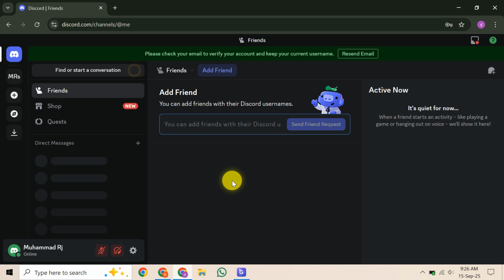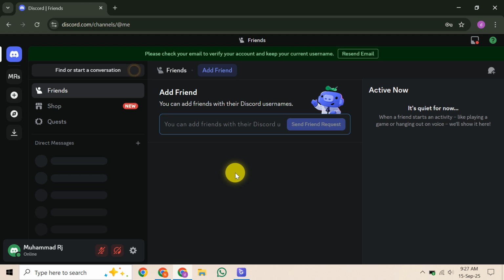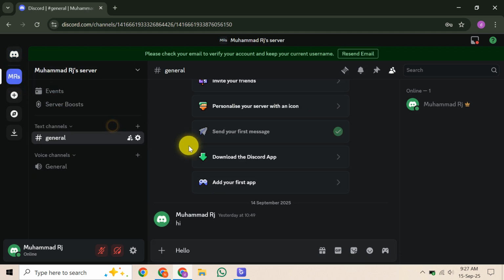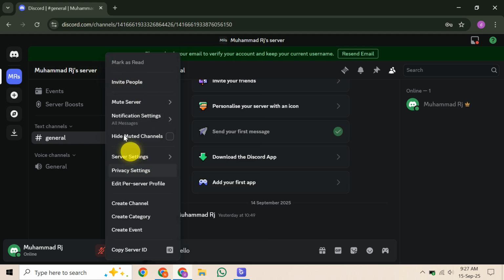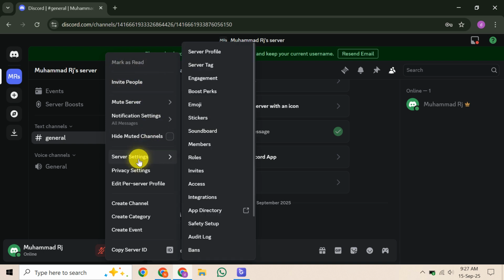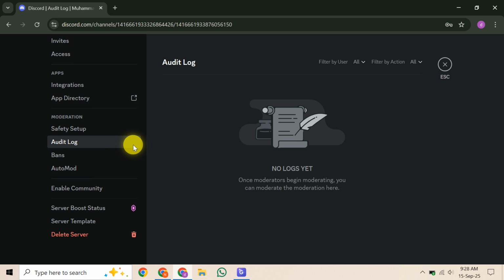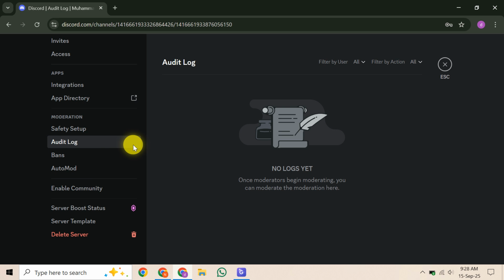How To Check Your Discord Activity Log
Looking for How To Check Your Discord Activity Log? In this comprehensive video, we'll guide you through the essential steps to effectively monitor your Discord server's activities using the powerful Discord Audit Log feature. Understanding how to check your Discord activity log is crucial for any server owner, administrator, or moderator wanting to maintain order, ensure smooth operations, and precisely track all changes and events within their community. We'll explain the vital prerequisite: possessing the specific 'View Audit Log' permission, typically granted to those with administrative or moderator privileges. Without this necessary access, the audit log simply won't be visible.

Next, we'll walk you through accessing the Discord Audit Log on your Desktop or Web browser, offering the most complete functionality. You'll learn how to easily navigate to your specific server, click the server name in the top-left corner to open the drop-down menu, then select 'Server Settings.' From there, we'll direct your attention to the 'Audit Log' option located in the left-hand sidebar. This section provides a comprehensive record of all significant actions and events. This includes details like when roles are created, modified, or removed, members kicked or banned, channel changes, and more. Each entry clearly indicates who performed the action, what was done, and when it happened, giving you a transparent and complete overview of your Discord server's history. While limited mobile functionality exists, we strongly recommend the desktop or web version for the most thorough experience when you need to view your Discord server activity. Mastering the Discord Audit Log is an invaluable skill for efficient Discord server management, security, and troubleshooting, helping quickly identify unauthorized changes or understand past events. Don't miss out on this crucial tool for keeping your community safe, organized, and accountable.